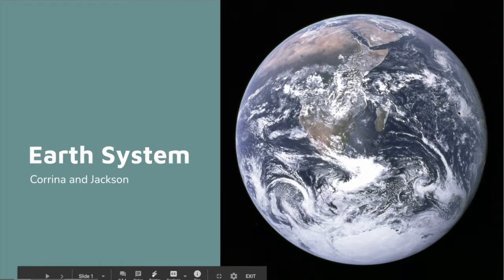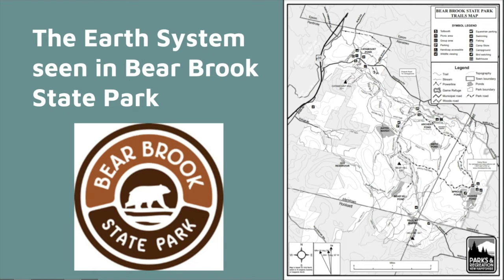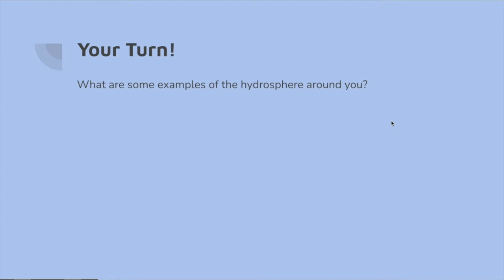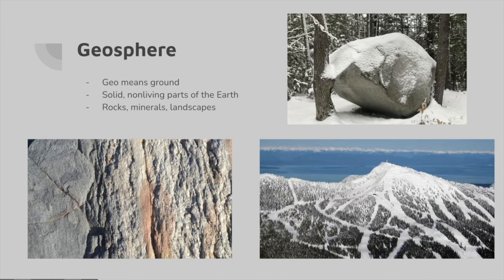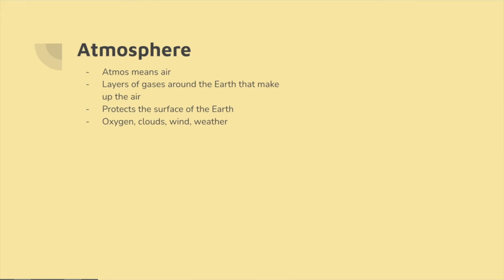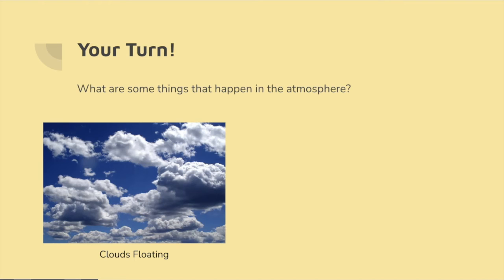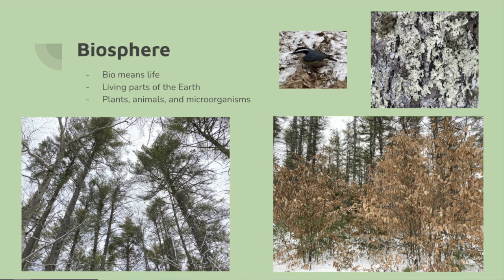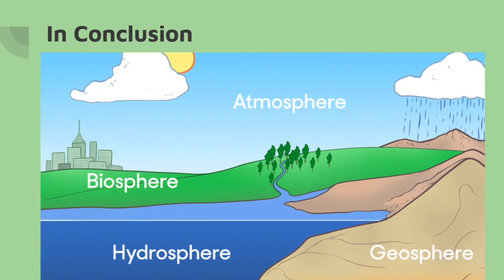Lesson 1 slides